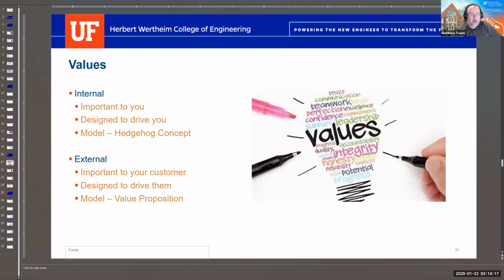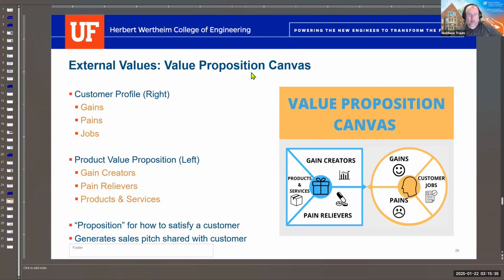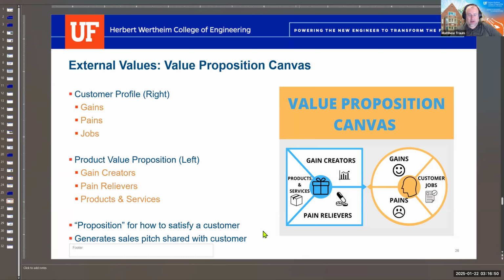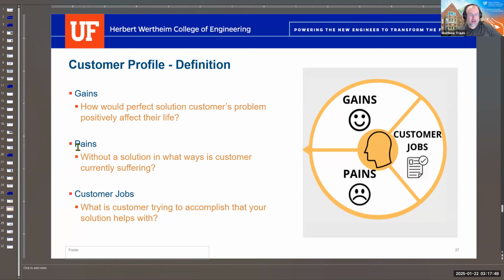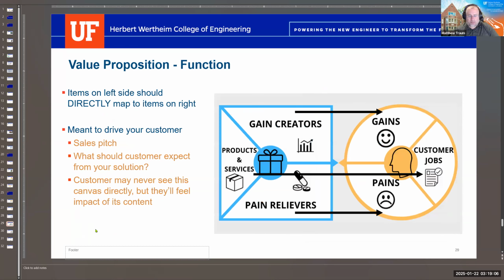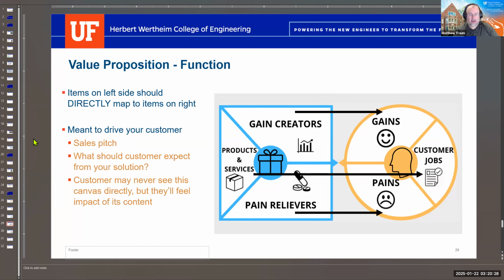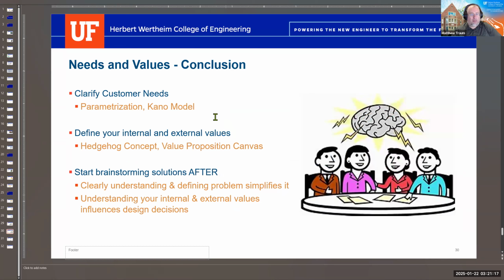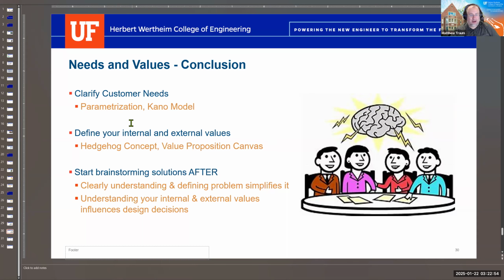Value Proposition Canvas - UF EML4502